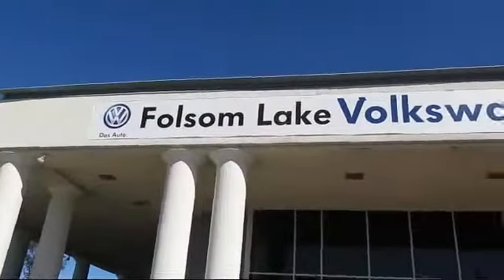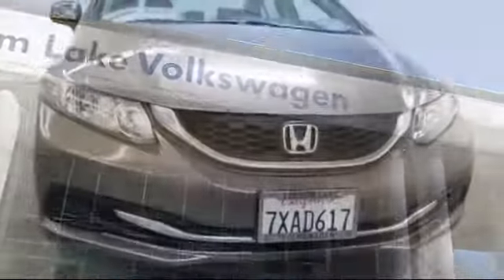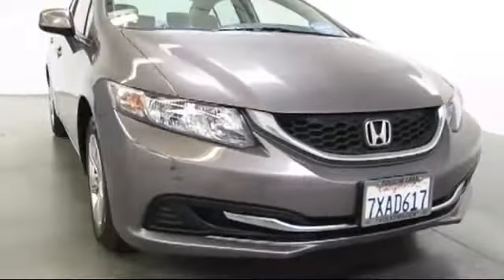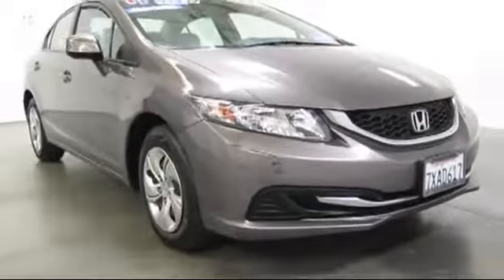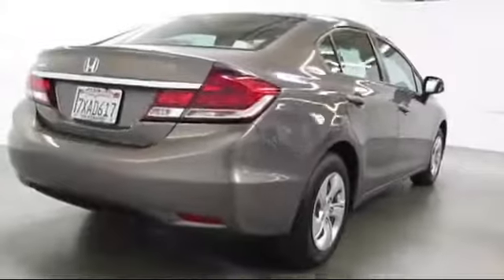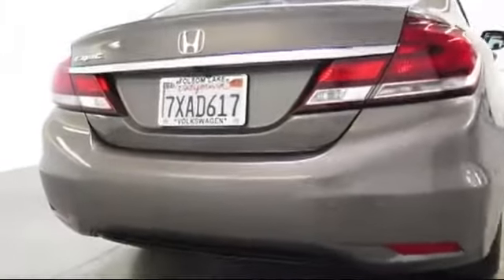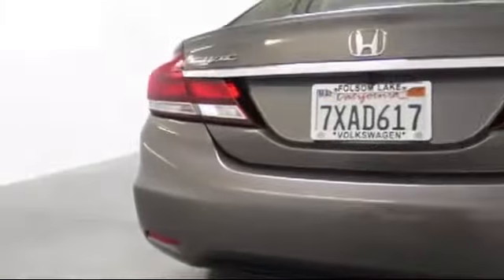2013 Honda Civic Sedan LX Folsom Sacramento Roseville Elk Grove El Dorado Hills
2013 Honda Civic Sedan LX Stock Number: 17V421C Vin:19XFB2F50DE271463.